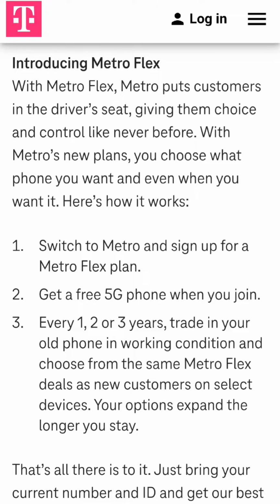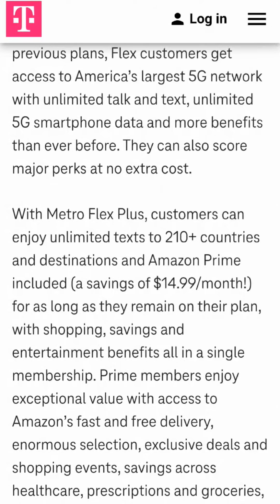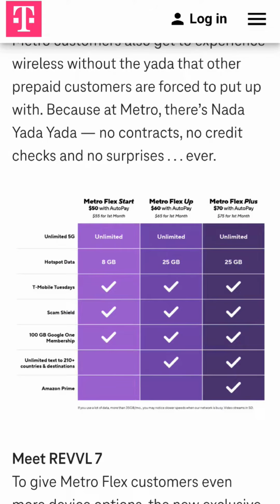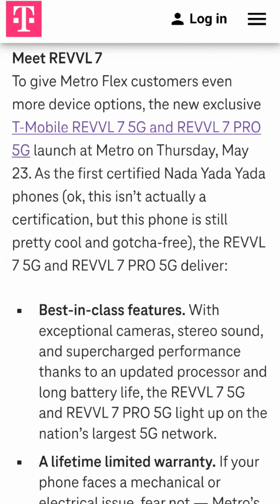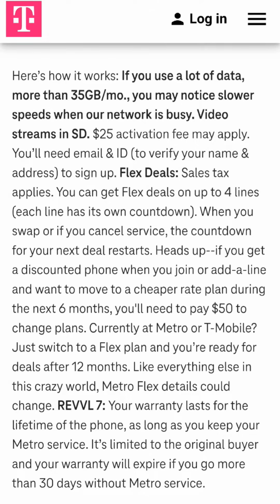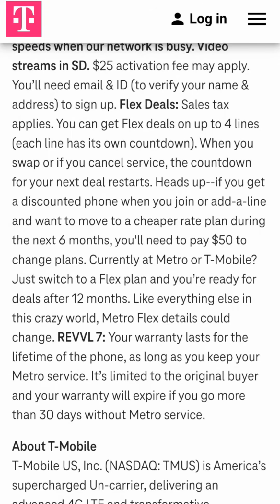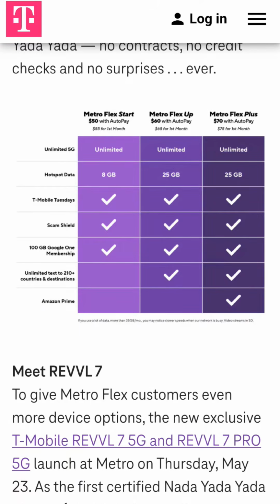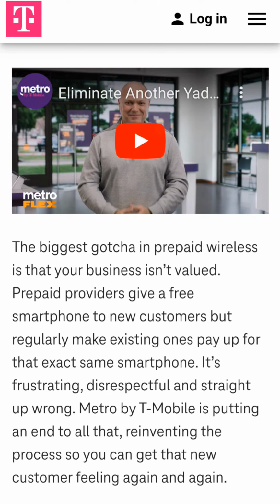New Metro Flex Plan on Metro by T-Mobile, What You Need to Know